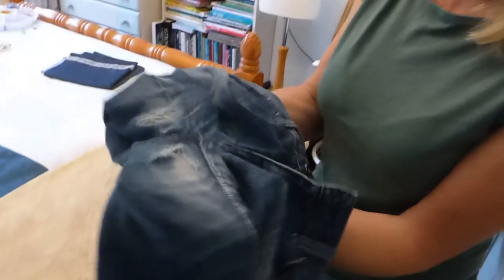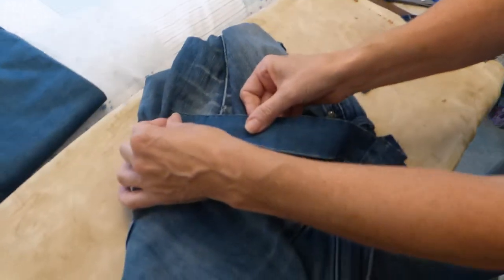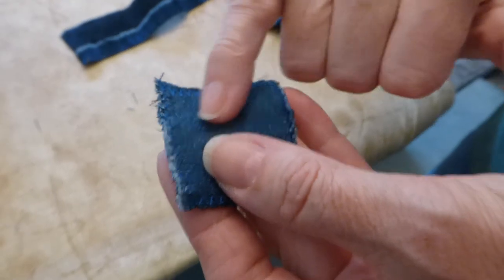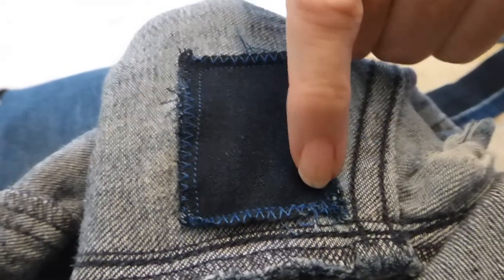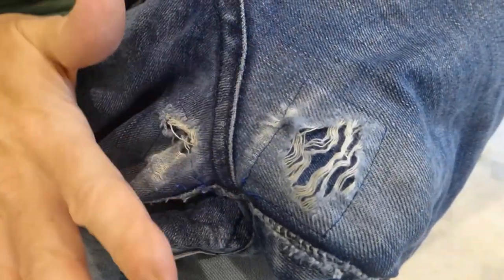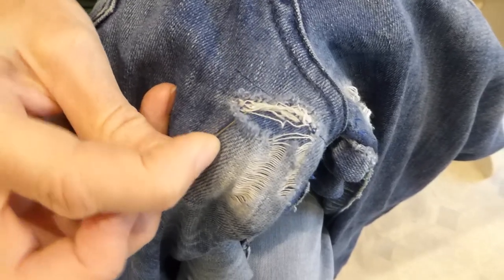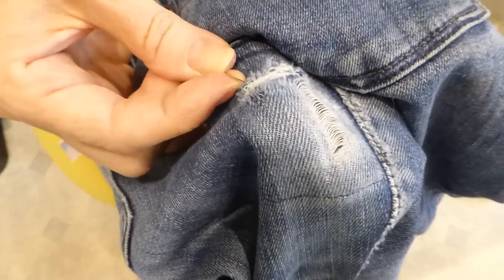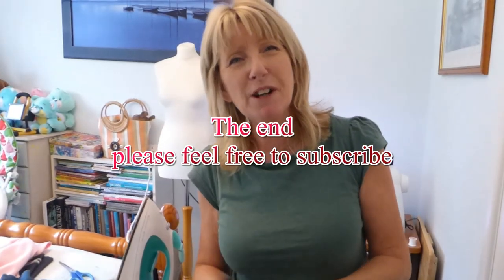Worn out your favourite jeans? Here's a simple repair to save them with or without a sewing machine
How long does it take to get your jeans just right, nice and comfy then, wham, a wear hole appears in an embarrassing place.  Here's what to do with this simple repair.  Now you can wear them again without displaying all!!